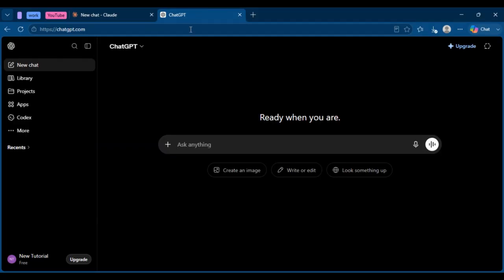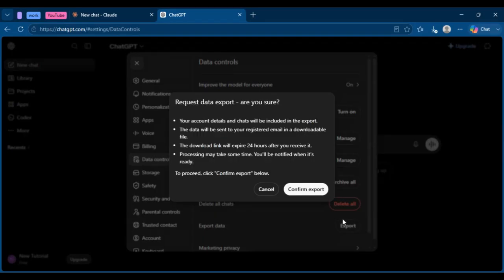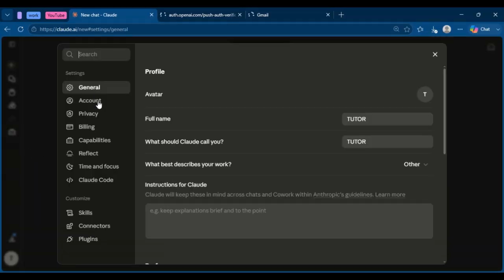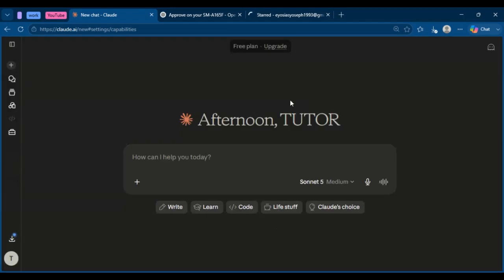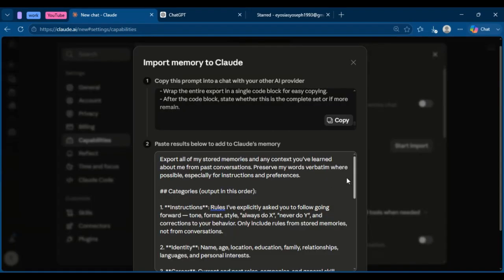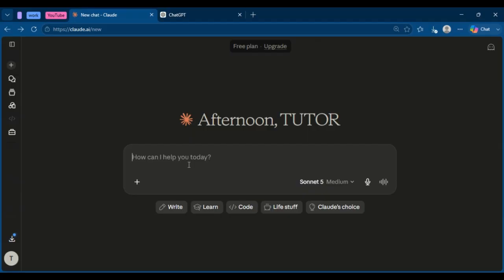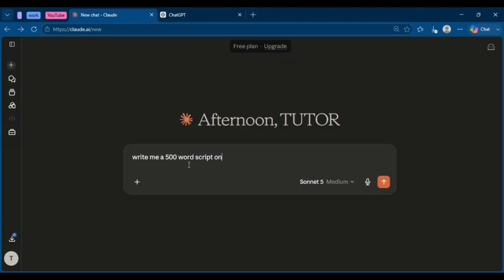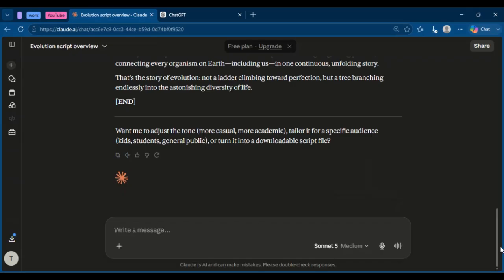How to Switch From ChatGPT to Claude AI (Migration Guide) [2026 GUIDE]